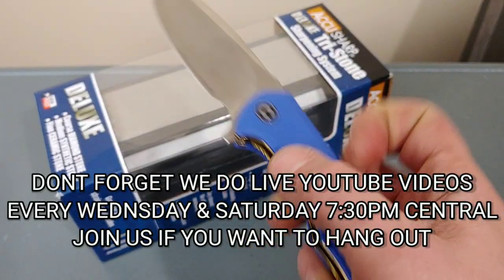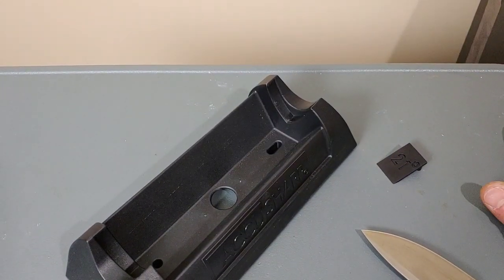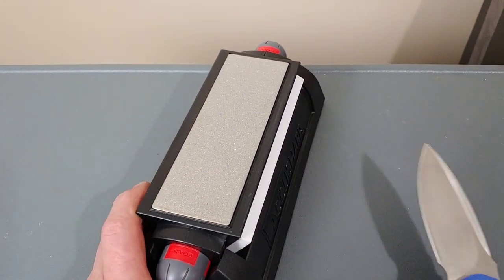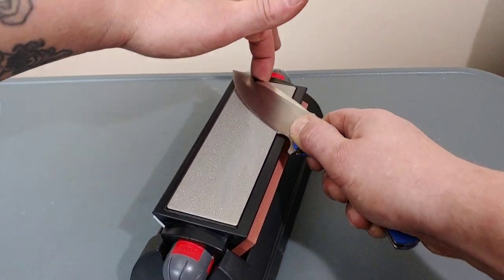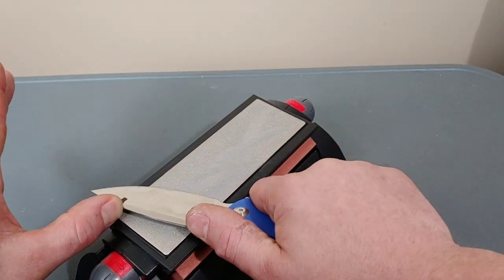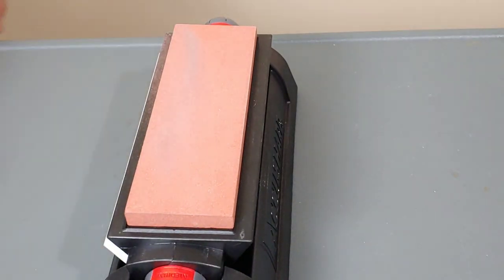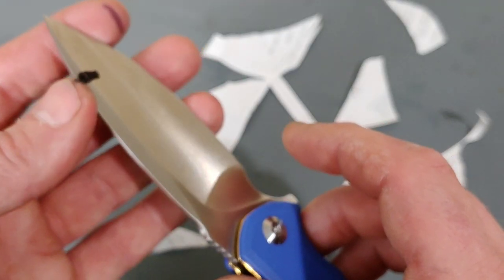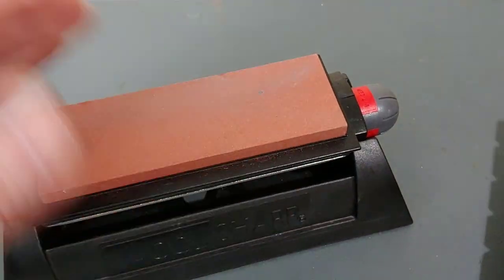FULL KNIFE SHARPENING TESTING TRI STONE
full knife sharpening testing tri stone. freehand knife sharpening. testing the tri way knife sharpener

Accu sharp tri way sharpener

Twosun 129

OR